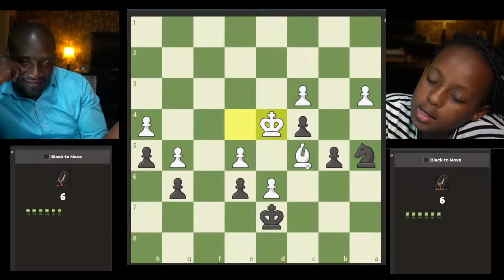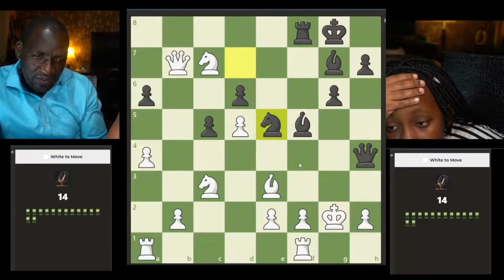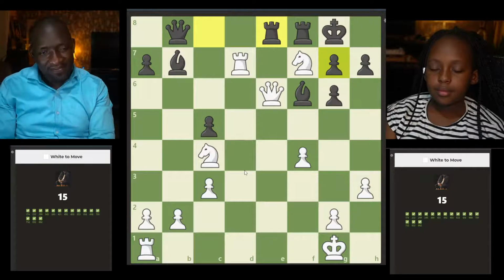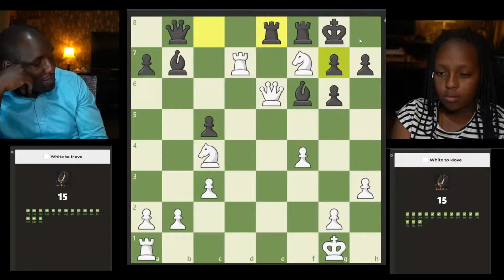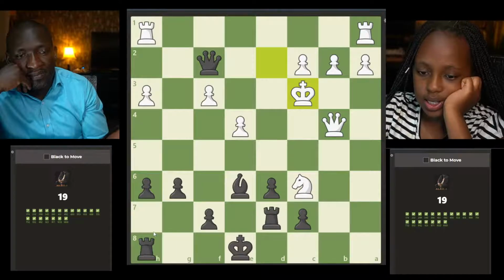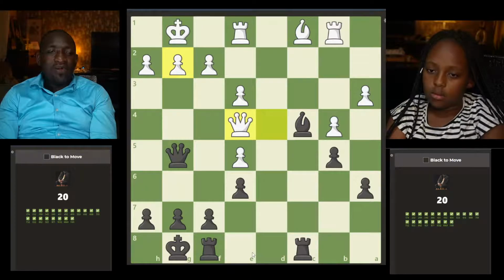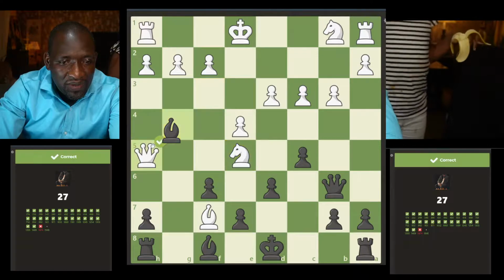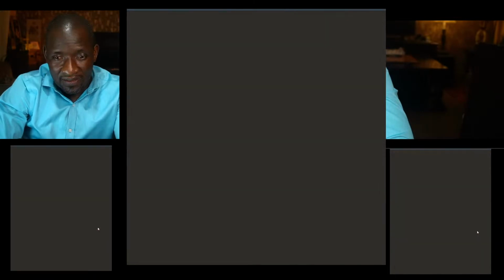The Future Chess Champion: 10 Year Old Hera Solving Chess Puzzles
The Future Chess Champion: 10 Year Old Hera Solving Timed Chess Puzzles. Can you figure these out faster?